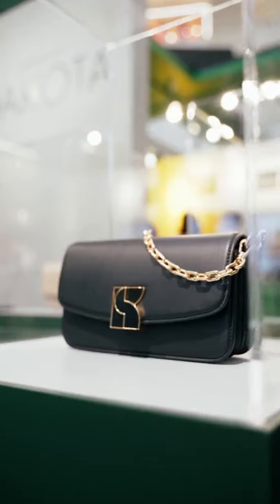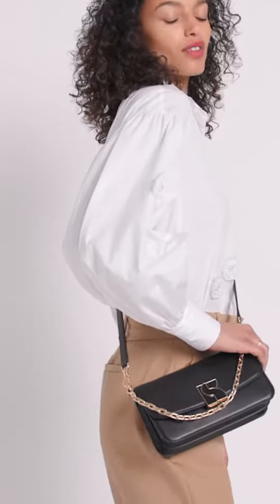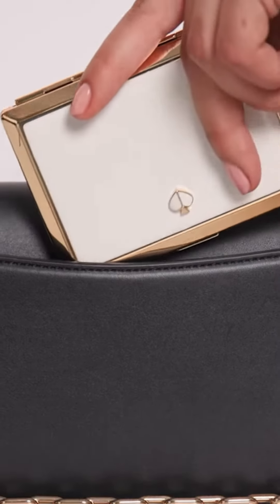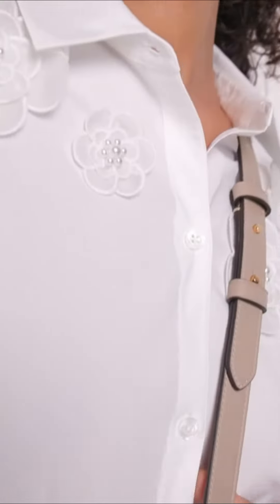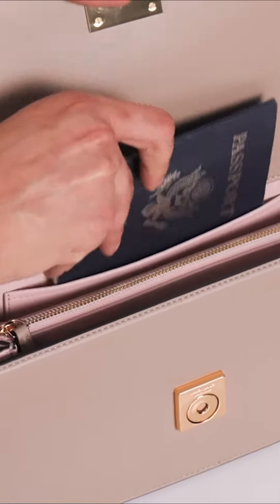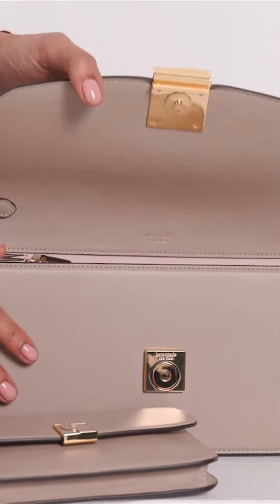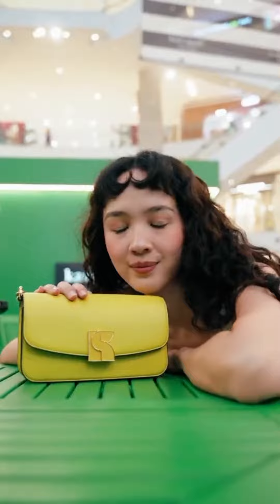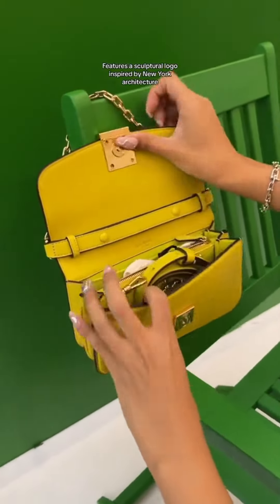Kate Spade New York Dakota Crossbody bag.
Get to know the Dakota handbags by Kate Spade New York — launched for the season and in celebration of the brand’s 30th anniversary.

The Dakota handbag collection fuses Kate Spade New York’s existing DNA with elements that are modern yet true to the brand’s identity. In that process, a sense of distinctiveness is born. An integral component of that can be found immediately on the Dakota’s exterior. The sculptured logo hardware, a reflection of New York City’s architecture, is only a major highlight of the ensemble but also a first for the American fashion house. Warm gold tones provide contrast and add richness while vibrancy comes from the inlay of colours.

Unveiled for Fall 2023, the it-bags are available in a variety of variants. When it comes to sizes, there are three options to choose from: a wrist clutch version as well as a small or large. For colours, Kate Spade New York has unveiled an array of shades including cream, black, rock garden and chartreuse. An expressive accessory that’s bound to turn heads everywhere, the Dakota bag is the epitome of Kate Spade New York’s whimsical characteristics.

When you’re on the search for a cool new bag to add to your list, here’s one to consider. For a closer look, the inaugural collections of Dakota bags can be found in Kate Spade New York.

Sure, the Kate Spade Dakota Crossbody bag is a popular choice for its sleek and stylish design. It is made from high-quality saffiano leather that is both durable and water-resistant. The bag features a spacious interior with enough room for all your essentials, as well as a front pocket for quick access to your phone or keys. It also has a adjustable strap that can be worn crossbody or over the shoulder.
Kate Spade Dakota Small Crossbody

Here are some of the features of the Kate Spade Dakota Crossbody bag:

Made from saffiano leather
Spacious interior with one zip pocket and one slip pocket
Front pocket with magnetic snap closure
Adjustable shoulder strap
Measures 8.75"L x 5"H x 2.75"D
The Kate Spade Dakota Crossbody bag is available in a variety of colors, including black, navy, pink, and red. It is a great choice for everyday use or for a special occasion.

Here are some of the pros and cons of the Kate Spade Dakota Crossbody bag:

Pros:

Stylish and modern design
Made from high-quality materials
Durable and water-resistant
Spacious interior with plenty of compartments
Adjustable shoulder strap
Cons:

Can be a bit pricey
Not as many pockets as some other crossbody bags
Strap can be a bit long for some people
Overall, the Kate Spade Dakota Crossbody bag is a great choice for women who are looking for a stylish and functional bag. It is made from high-quality materials and is sure to last for many years.